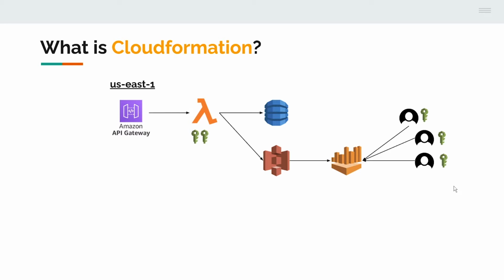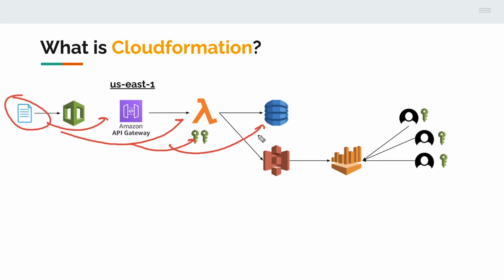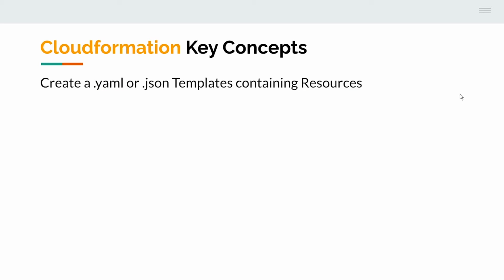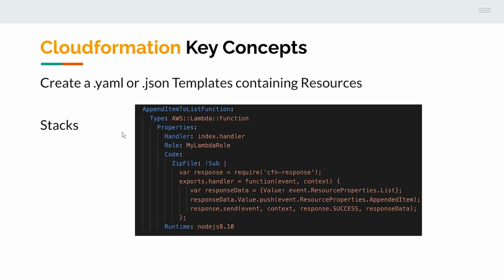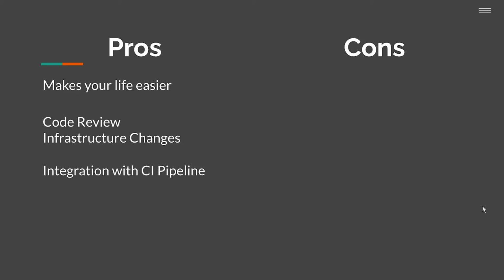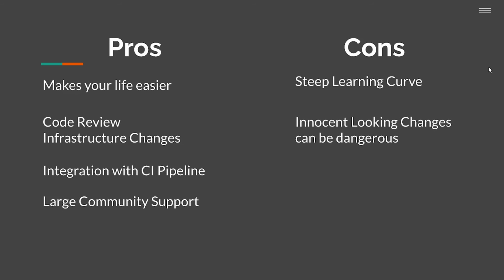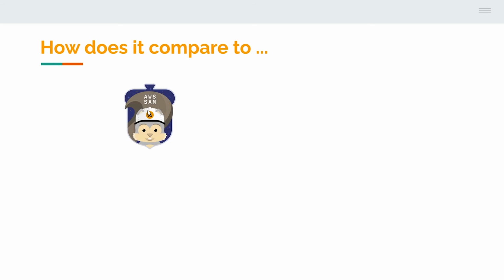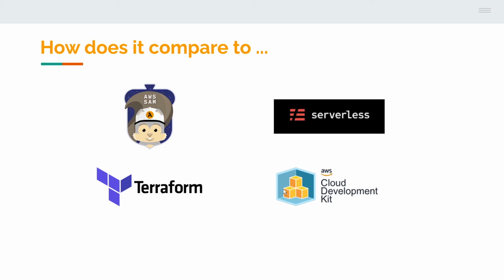What is AWS Cloudformation? Pros and Cons?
In this video, I teach you about AWS Cloudformation as a tool to deploy infrastructure as code. I touch on what cloudformation is through an example, how it works, some of the pros and cons, and how it compares to other IaC solutions such as Terraform, Servlerless, SAM, and CDK.

01:06 What is Cloudformation? An example
05:01 AWS Cloudformation Key Concepts
08:08 Cloudformation Pros and Cons
12:21 CloudFormation vs ...

Working Effectively with Legacy Code